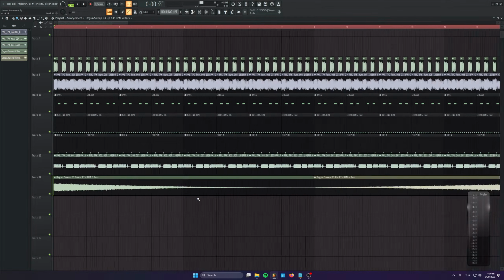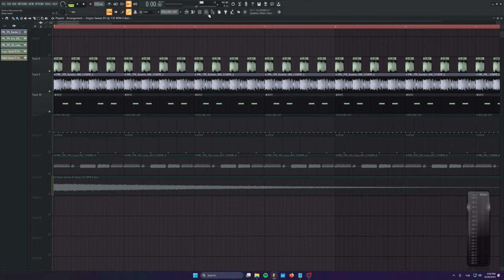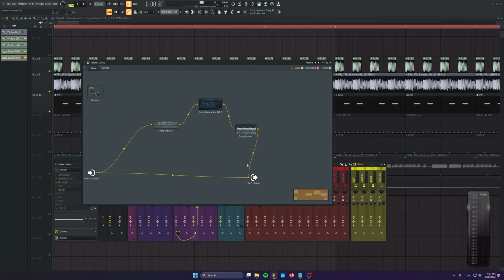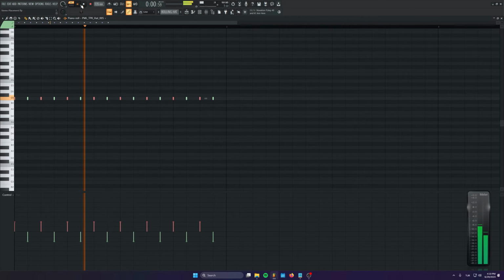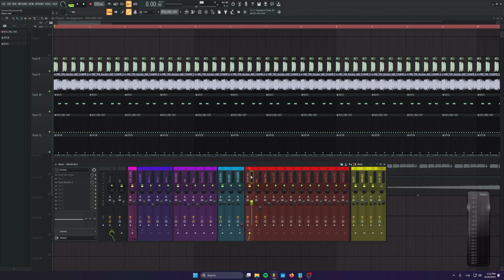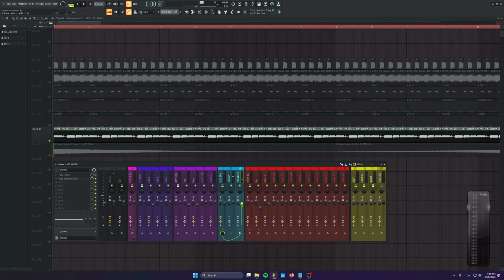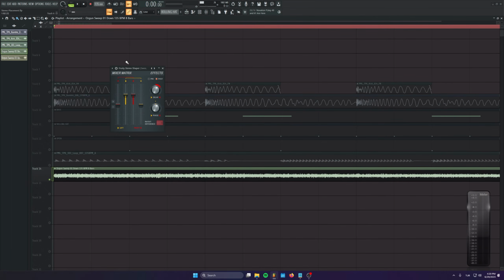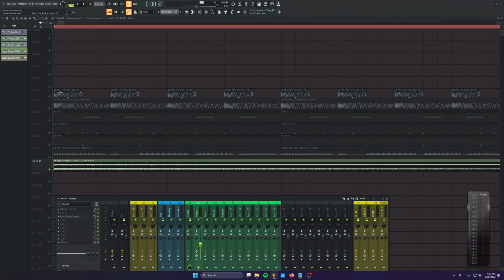How To Add Width and Depth To Your Mixes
Hello everyone! In this video, I will demonstrate how to enhance the depth of your mixes by applying stereo placement techniques for your sounds. These techniques are particularly beneficial when aiming to preserve mono compatibility.

00:00 Intro
00:50 Kick and Bass
03:04 Bass
06:45 Hats
10:38 303 Acid Lead
14:20 Sweep Noises
16:38 Comparing

🟪 *Sample Packs:*
*Overdrive Techno Sound Pack*

🟪 *Courses:*
*Melodic Techno Start to Finish in FL*